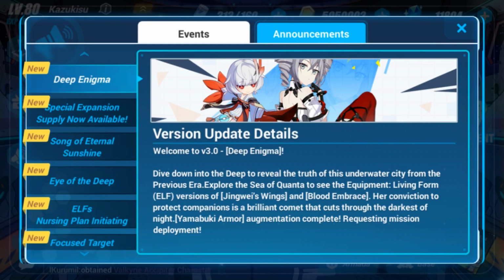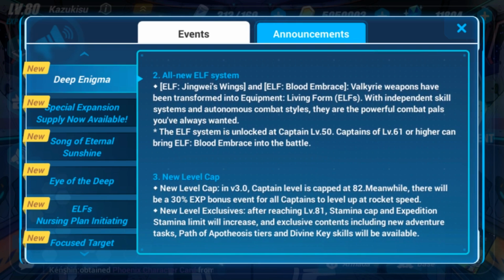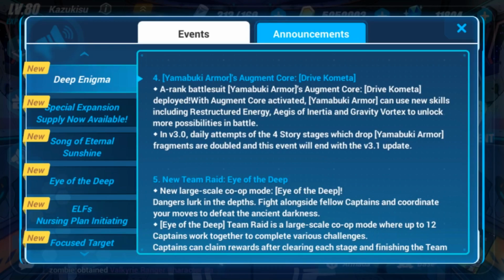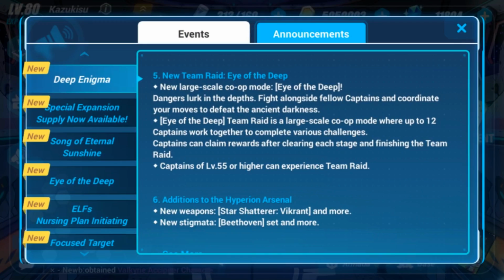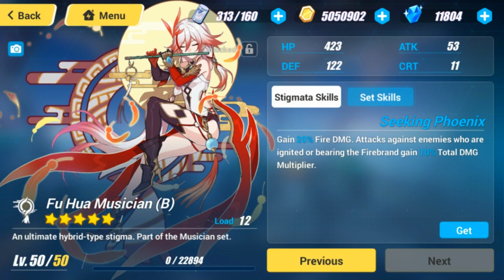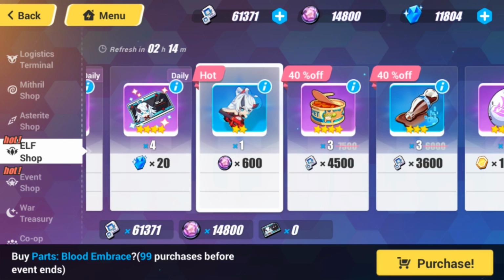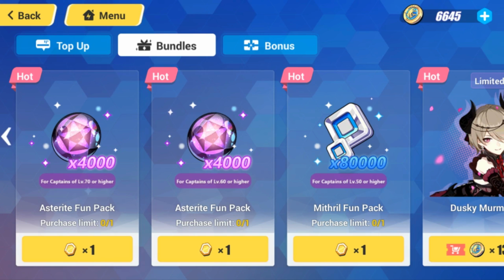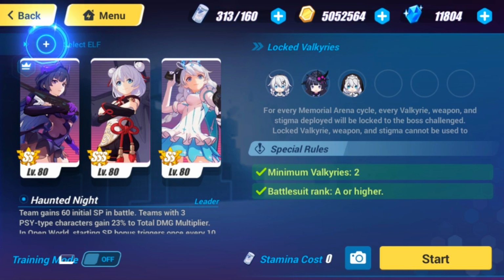v3.0 Update Summary - Honkai Impact 3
v3.0 Titled: "Deep Enigma" where we're getting some really cool additions to the game and story!

No new valkyries (except for YA's augment) which gives us time to accumulate our crystals, but Beethoven has been added and there's the upcoming Celestial Hymn special expansion and Black Nucleus repeat expansion!

So despite not having new valkyries released, I still might spend quite a bit ^^;